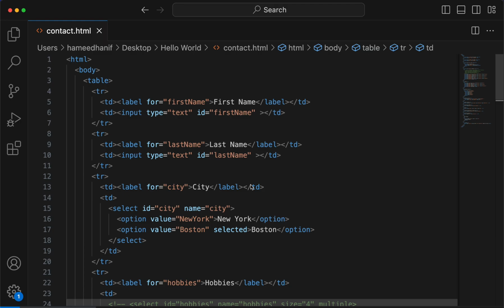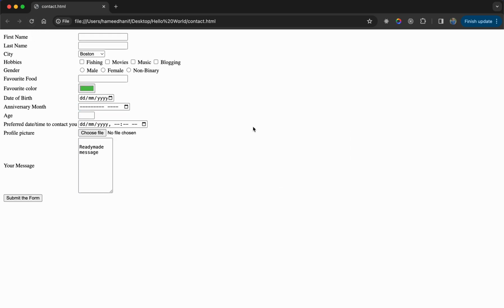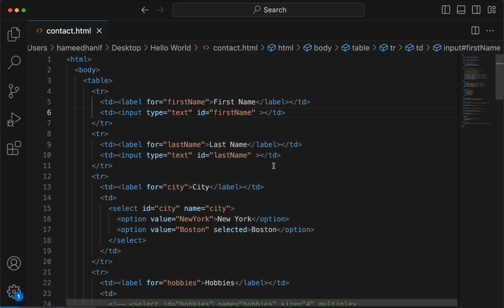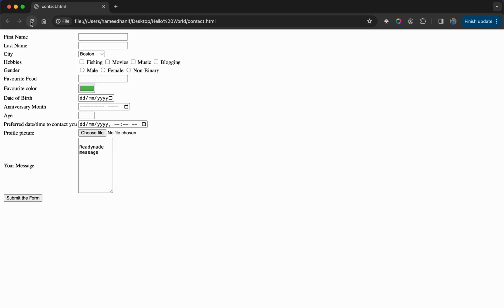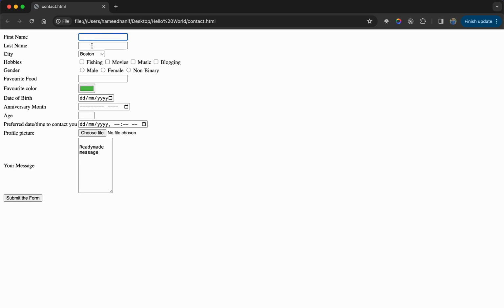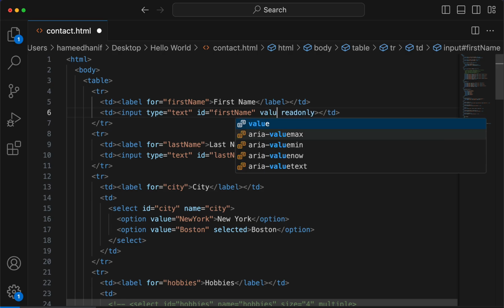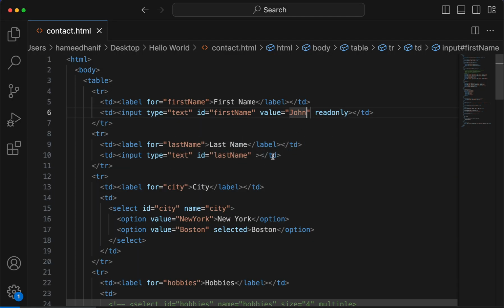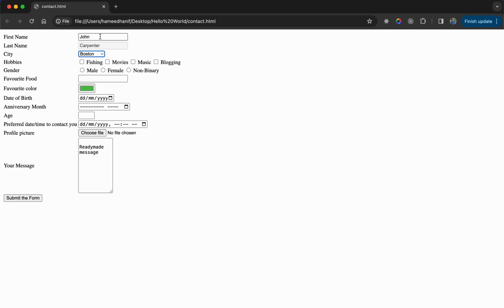Readonly vs disabled attribute | HTML/CSS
What's the difference between the readonly and disabled attribute in HTML and CSS? Find out in this quick video tutorial. Master these attributes to create more effective web forms!